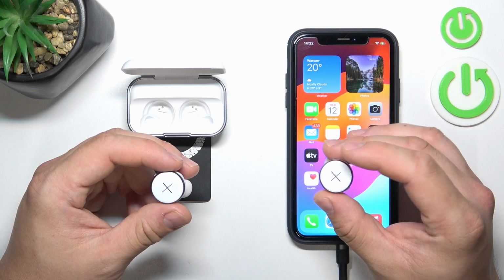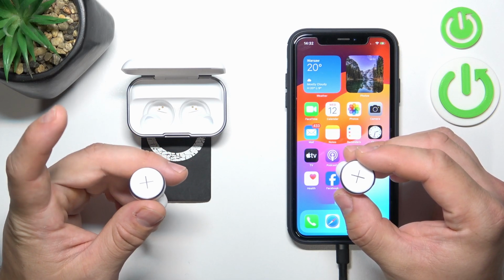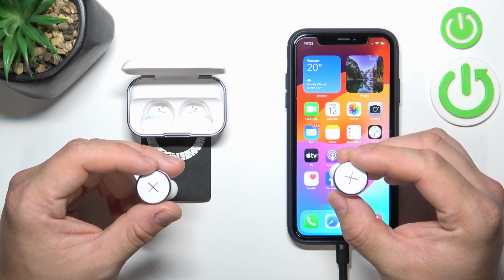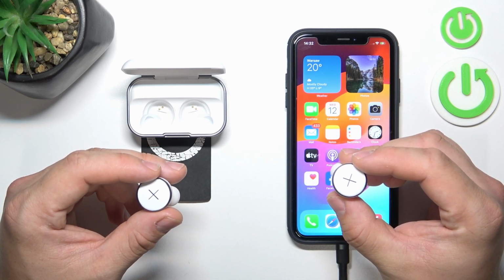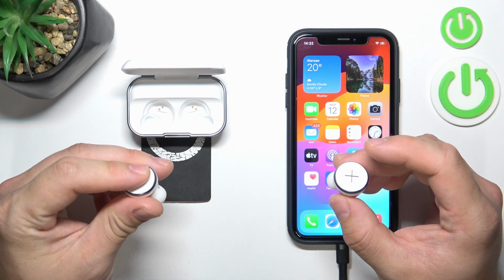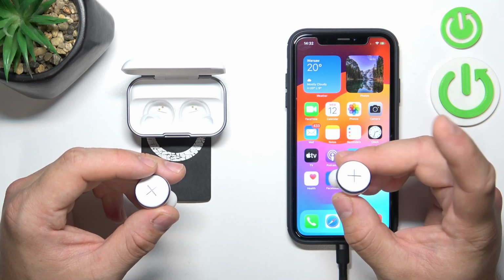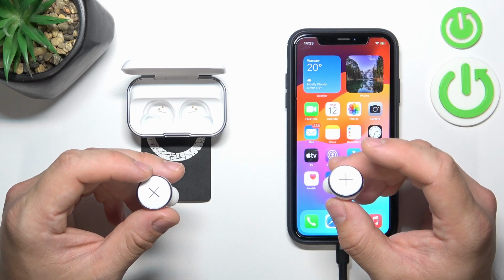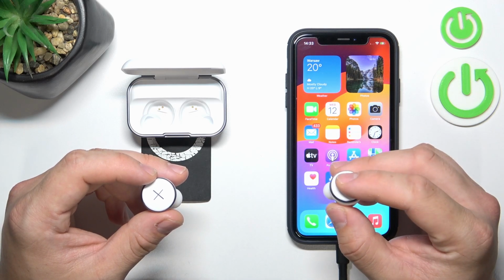How to Manage Gestures on Kygo Xellence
Find out more:
Discover how to manage and customize gestures on your Kygo Xellence headphones with this detailed tutorial. Gestures allow you to control playback, manage calls, and access other features without needing to touch your device. This guide provides step-by-step instructions to help you configure gestures according to your preferences.

What gestures can I use on Kygo Xellence headphones, and how do I perform them?
Where can I find the settings to customize gestures on Kygo Xellence headphones?
Can I disable gestures on Kygo Xellence headphones if I prefer using physical buttons?
Are there predefined gesture controls on Kygo Xellence headphones, or can I create custom gestures?
How do I update the firmware on Kygo Xellence headphones to enable new gesture features?